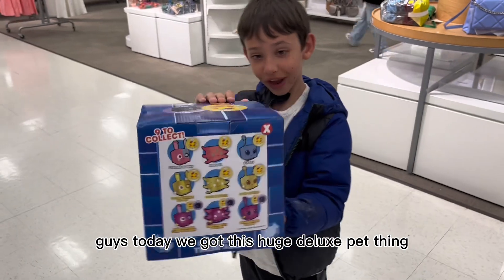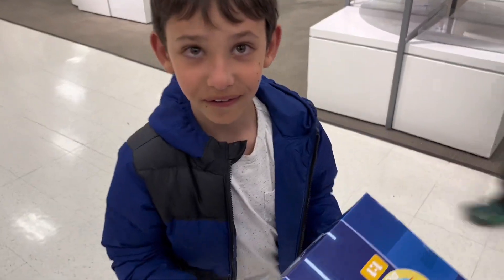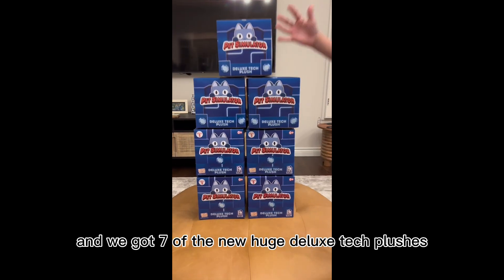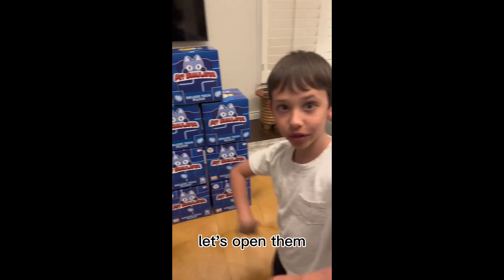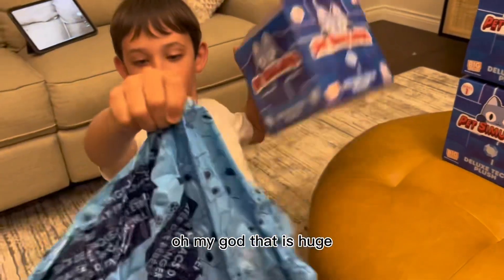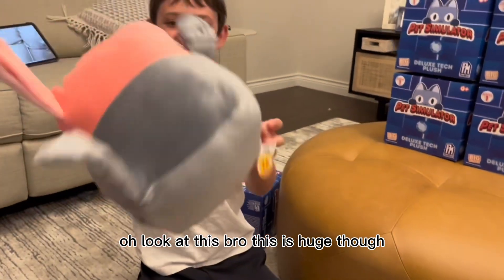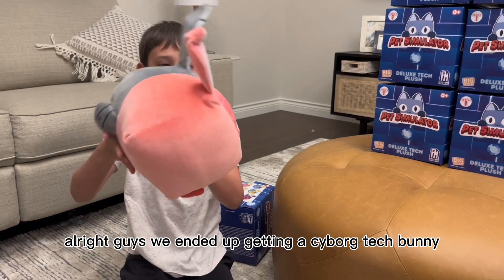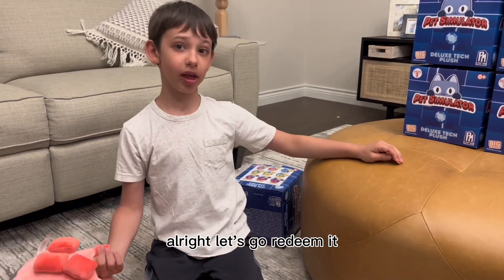I Got So Many Roblox Pet Simulator X Deluxe Tech Plushies! *CRAZY*